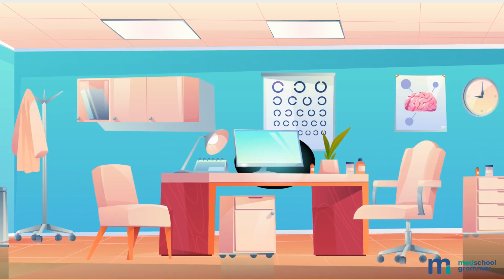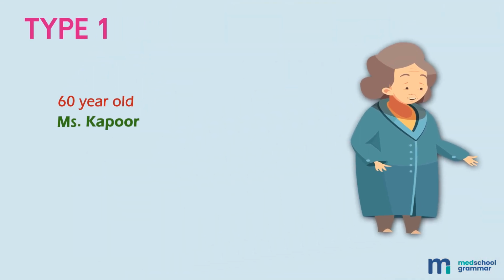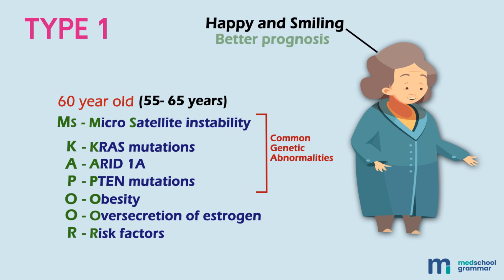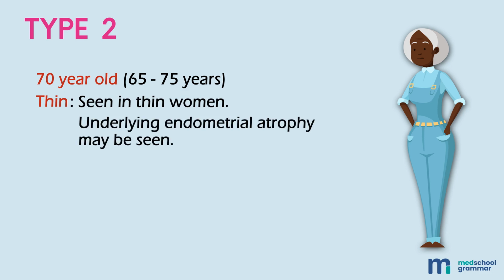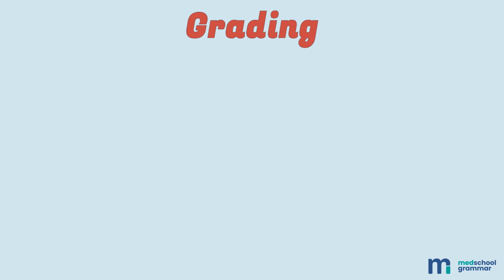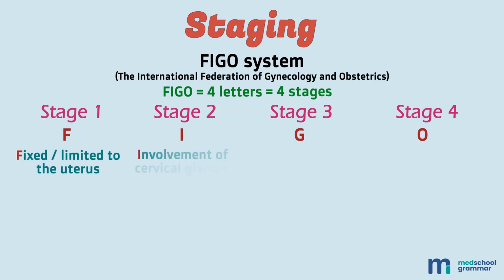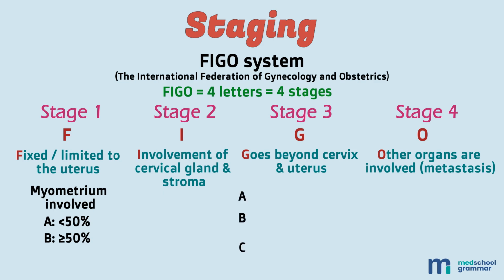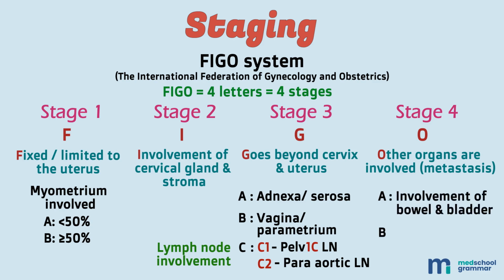ENDOMETRIAL CANCER SIMPLIFIED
In this video, we try to simplify the types, grading and staging of Endometrial cancer using imaginary scenarios and mnemonics. We hope this video proves helpful!

EXTRA EDGE
•Type 1 cancers are more common in white women whereas type 2 cancers are more common in blacks.
•Involvement of Inguinal lymph nodes is included under stage 4B of endometrial cancer.

If you have any doubts you can ask us on Instagram, email or in the comment section below.